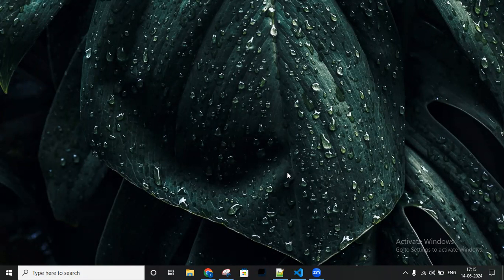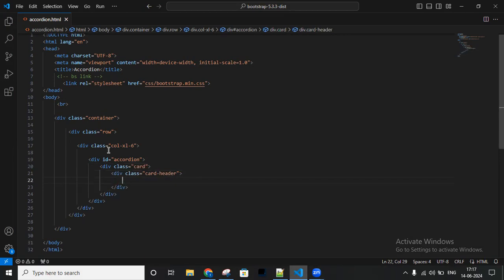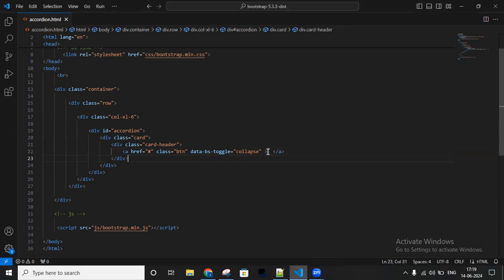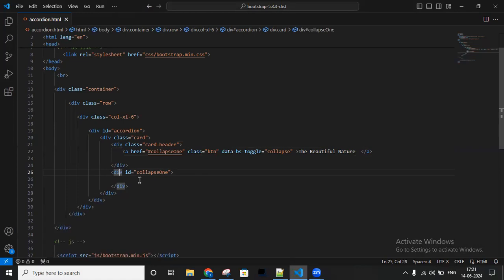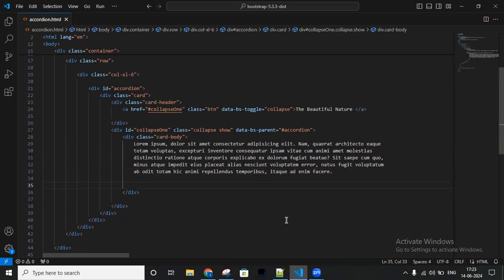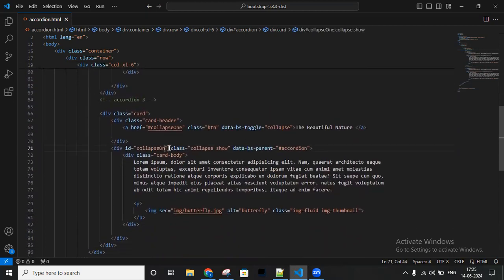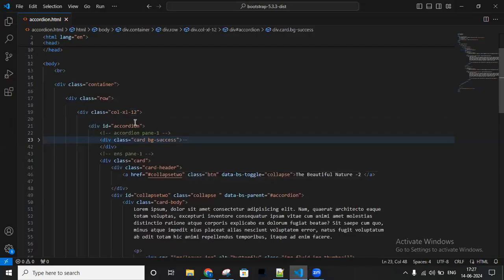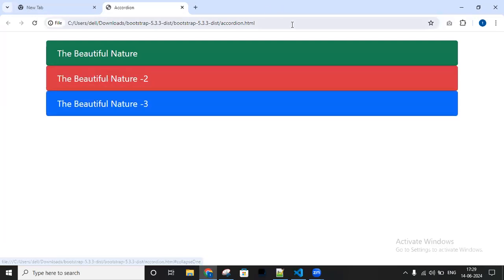How to create Accordion in Bootstrap 5 Explained | Bootstrap5 Crash Course| UI Infotech